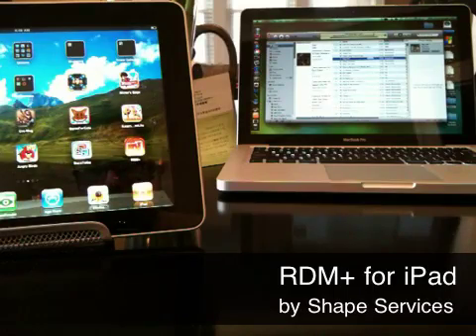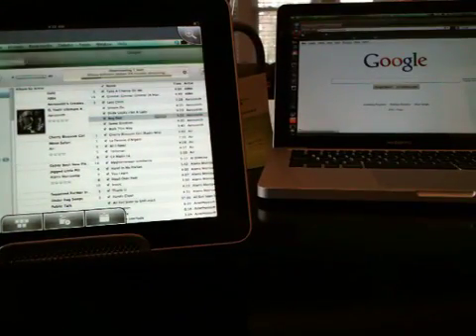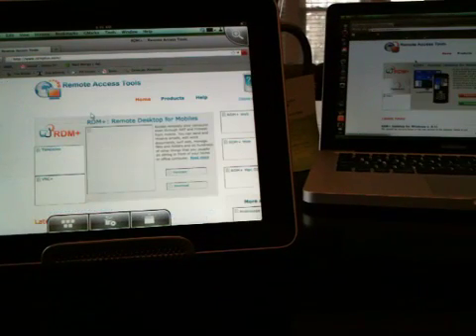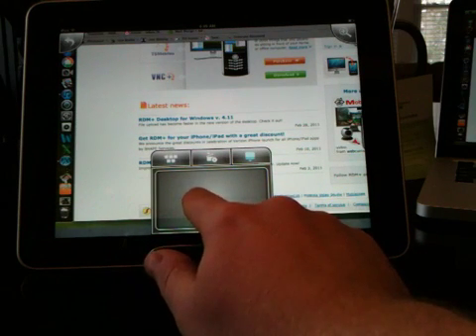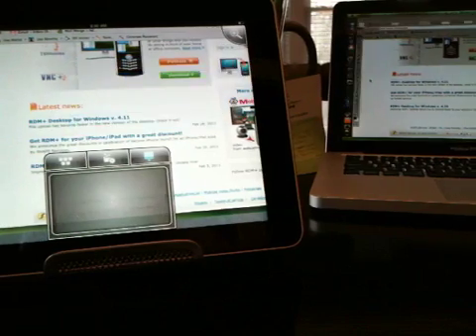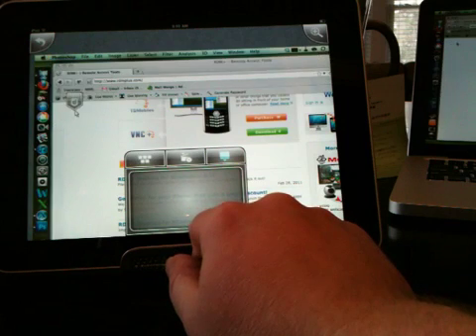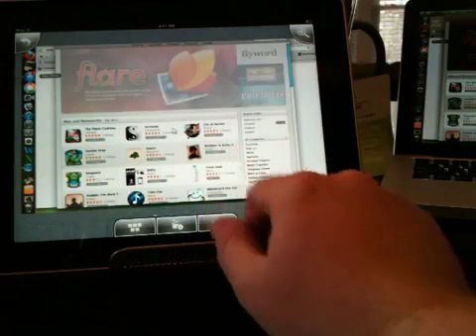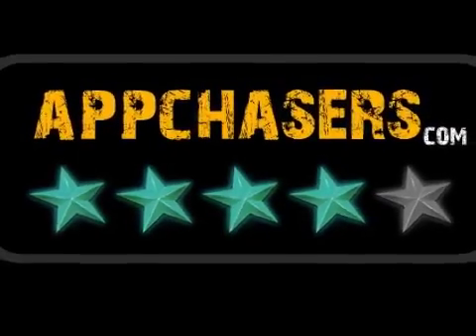Review: RDM+ for iPad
We take a look at remote connecting to your home computer with your iPad.